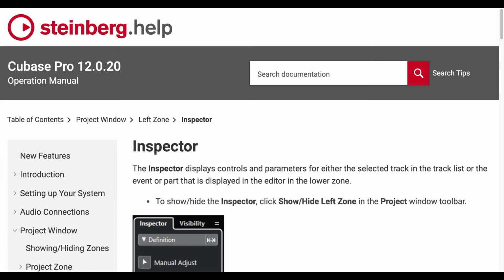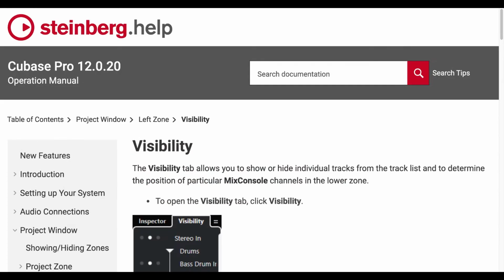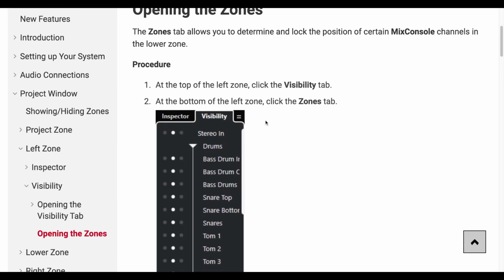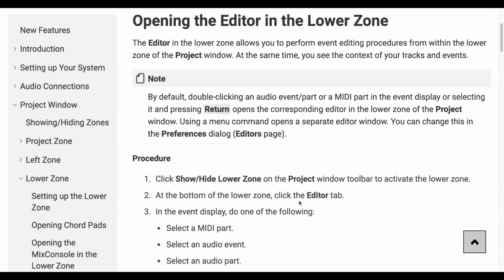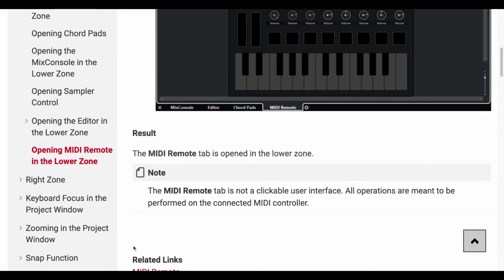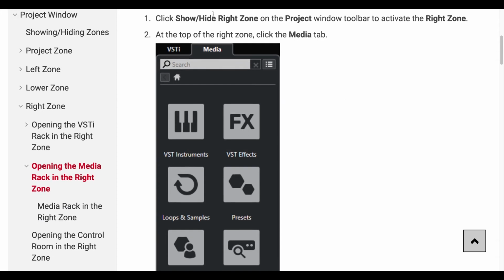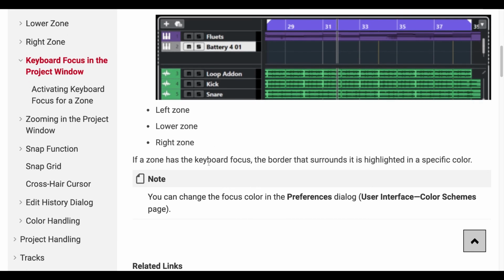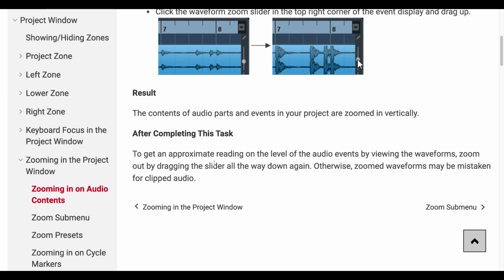Cubase 12. (Part 5). Master the tutorial using the tutorial.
Inspector
The Inspector displays controls and parameters for either the selected track in the track list or the event or part that is displayed in the editor in the lower zone.

To show/hide the Inspector, click Show/Hide Left Zone in the Project window toolbar.

The following tabs are available:

Track
Opens the Track Inspector for the selected track.

Editor
Opens the Editor Inspector for the event or part that is shown in the editor in the lower zone.

Related Links
Opening the Track Inspector
Opening the Editor Inspector
Opening the Editor in the Lower Zone
Left Zone
The Track Inspector shows controls and parameters for the selected track in the track list.

Procedure
If the Left Zone is not visible, click Show/Hide Left Zone on the Project window toolbar to activate it.
At the bottom of the left zone, click the Track tab.

Result
The Track Inspector for the selected track opens. If more than one track is selected in the track list, the controls and parameters for the topmost selected track are shown.

Note
In this documentation, we use Inspector to refer to the Track tab of the Inspector.

Inspector
The Editor Inspector shows controls and parameters for the event or part that is displayed in the editor in the lower zone.
Prerequisite
The Sample Editor, the Audio Part Editor, the Key Editor, the Drum Editor, or the Score Editor is shown in the lower zone.

Procedure
If the left zone is not visible, click Show/Hide Left Zone on the Project window toolbar to activate the Left Zone.
At the bottom of the left zone, click the Editor tab.

Result
The Editor Inspector for the event or part opens.

Note
The Editor Inspector only contains information if an editor is displayed in the lower zone. Otherwise, it is empty.

Related Links
Opening the Symbols Tab for the Score Editor
The Score Editor Inspector allows you to select the following tabs: Inspector and Symbols.

Prerequisite
The Score Editor is shown in the lower zone.

Procedure
Select an option from the Switch Score Editor Inspector Content pop-up menu.

Result
The Symbols tab is shown.

Related Links
Key Editor Inspector
Inspector Sections

Activate/Deactivate Write for All Tracks
Activates/Deactivates write automation for all tracks.
Suspend All Read/Write Automation
Suspends all read/write automation.
Automation Mode
Automation Follows Events
Lets your automation events follow automatically when you move an event or part on a track.
Auto-Scroll
Keeps the project cursor visible during playback.
Select Auto-Scroll Settings
Allows you to activate Page Scroll or Stationary Cursor and to activate Suspend Auto-Scroll When Editing.
Locators
Go to Left Locator Position
Allows you to go to the left locator position.
Left Locator Position
Shows the left locator position.
Go to Right Locator Position
Allows you to go to the right locator position.
Right Locator Position
Shows the right locator position.
To create an FX channel, click Add FX.
Configure the channel.
Optional: Enter a name for the group channel track.
Click OK.
The group channel or FX channel is added to the bus list.
For each of the speaker channels in the bus, click in the Output Routing column, and select a port for your audio hardware.

Related Links
Audio Effects
Deleting a Bus Configuration Preset
Monitoring Bus
Search Tips
Table of ContentsNew Features
New Features
Introduction
Setting up Your System
Audio Connections
Project Window
Project Handling
Tracks
Track Handling
Parts and Events
Range Editing
Playback and Transport
On-Screen Keyboard
Recording
Arranger Track
Transpose Functions
Markers
MixConsole
VCA Faders
Control Room
Metering and Loudness
Audio Effects
Audio Functions
Sample Editor
Hitpoints
Sampler Tracks
Pool
MediaBay and Media Rack
Surround Sound
Automation
VST Instruments
MIDI Remote
Remote-Controlling Cubase
MIDI Functions
MIDI Editors
Expression Maps
Note Expression
Chord Functions
Chord Pads
Project Input Transformer
Logical Editor
Project Browser
Synchronization
VST System Link
Exchanging Files with Other Applications
Key Commands
Customizing
Optimizing Audio Performance
Preferences